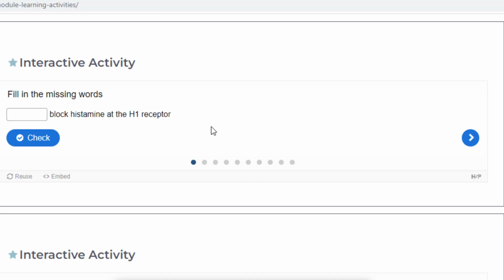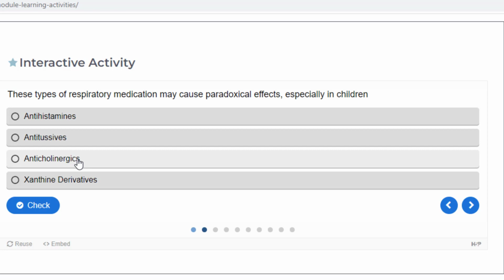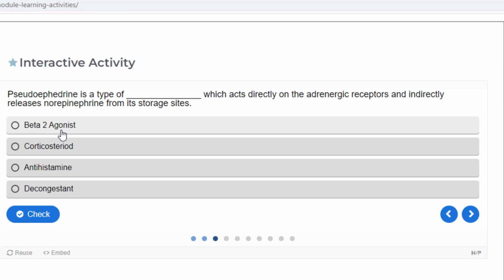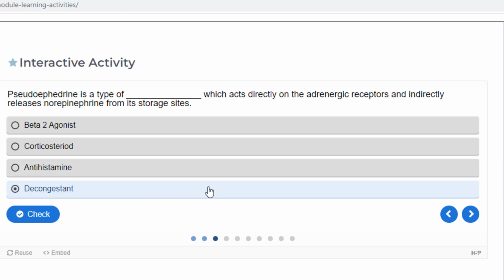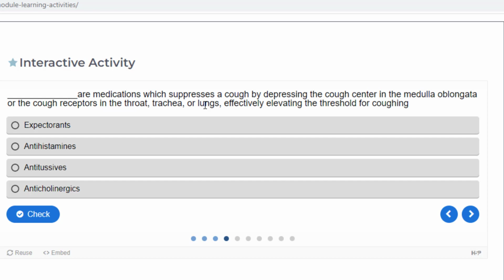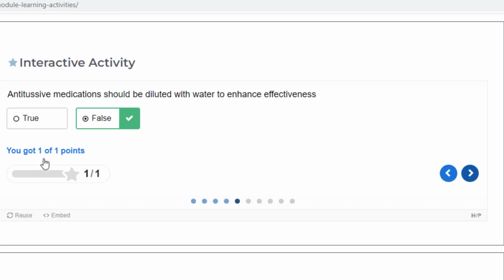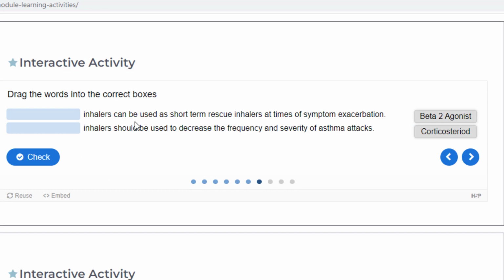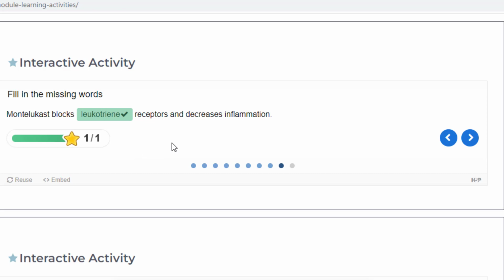Ep 49 Pharmacology Respiratory Fill-Ins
In this chapter, we continue our deep dive into Respiratory System pharmacology. You can find all the episodes